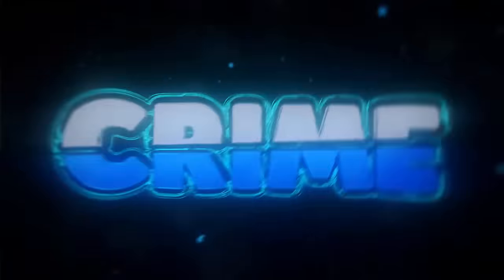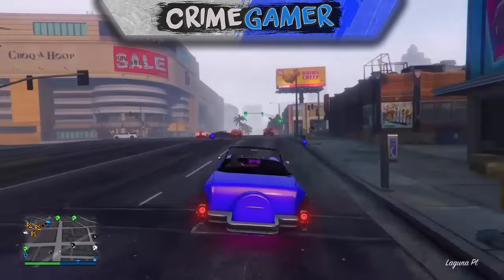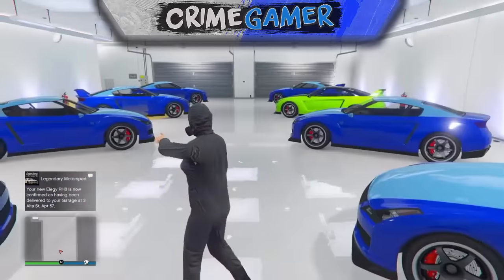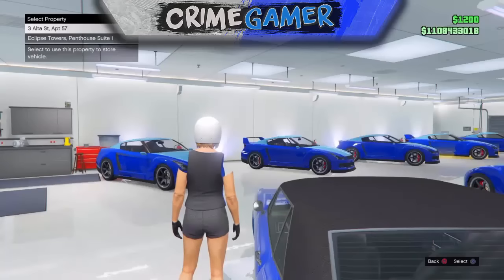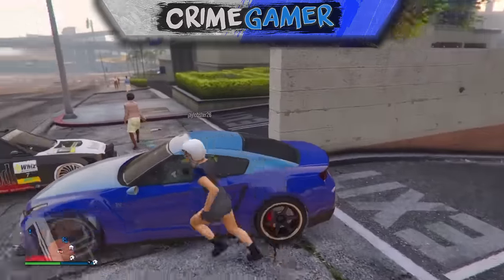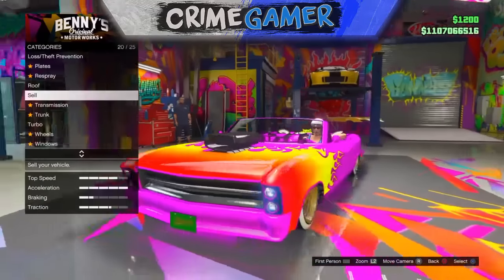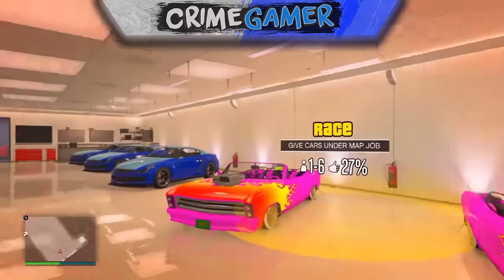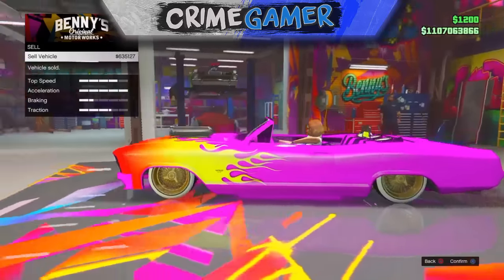GTA Online: *NEW* ''Unlimited Money Glitch'' After Patch 1.33 (Car Duplication Glitch)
In This Video I Am Going To Show You A GTA 5 Online WORKING "Unlimited Money Glitch" After Patch 1.33/1.28. This "Car Duplication Glitch" Is A Brand "New Money Glitch For Grand Theft Auto 5 Online!" With This "GTA 5 1.33 Money Glitch" You Can Duplicate Cars + "Make Millions FAST/EASY". This Is The Best "GTA 5 Money Glitch" Out There Working On All Consoles On 1.33 & 1.28! (Xbox One & PS4, PS3, Xbox 360, PC) By The Way This "GTA Online Unlimited Money Glitch" Does Bypass 15 Minute Wait! Enjoy This "GTA 5 Infinite Money Glitch!" This NEW GTA 5 Online ''Unlimited Money Glitch'' Will Allow You To ''Make Millions'' In Just Minuites! - ''GTA 5 UNLIMITED MONEY GLITCH'' 2016
add second psn XxCrime_ModZz
Hope You Enjoyed This "GTA 5 Money Glitch" Working On Next Gen & Last Gen After Patch 1.33 / 1.28. This "GTA 5 Online Unlimited Money Glitch" Works On Grand Theft Auto Online In 2016! - GTA 5 Working ''Money Glitch'' A Brand *NEW* Working
GTA 5 Online NEW ''UNLIMITED MONEY GLITCH'' 1.33 Car Duplication Glitch (GTA 5 Money Glitch 1.33)
Todays Video - GTA Online: *NEW* ''Unlimited Money Glitch'' After Patch 1.33 (Car Duplication Glitch)